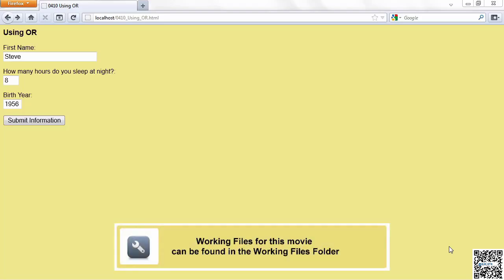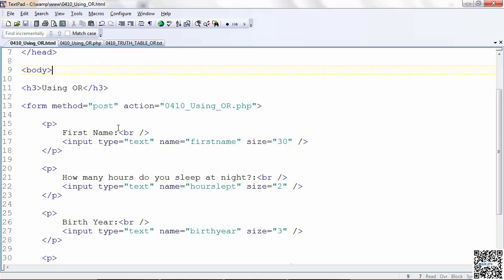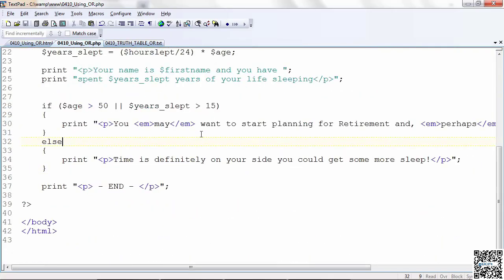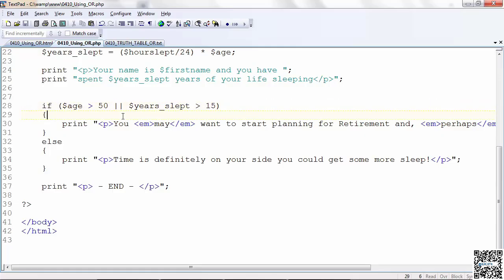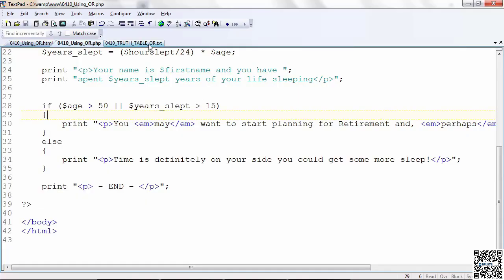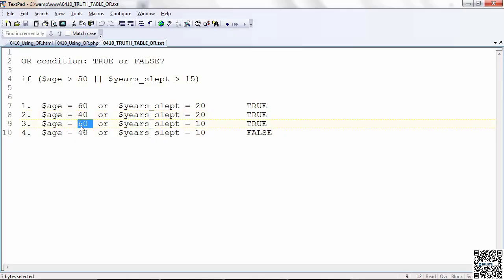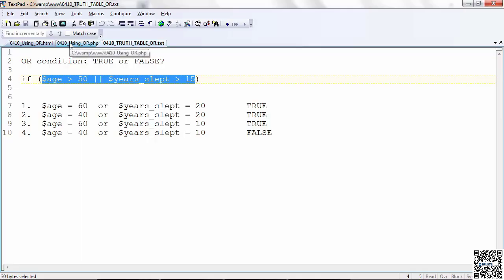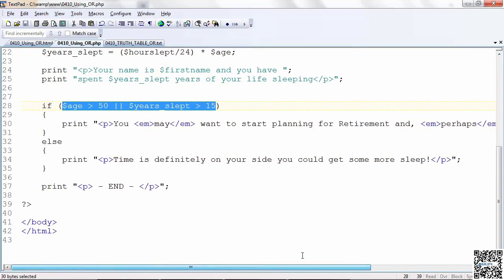Dynamic Web Design with PHP and MySQL - 031 - PHP Programming Fundamentals - Using OR